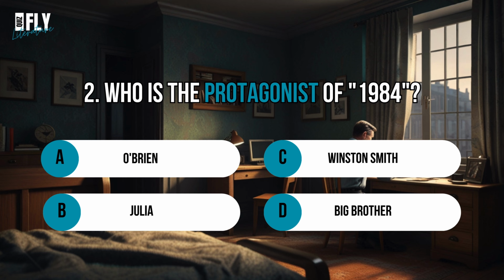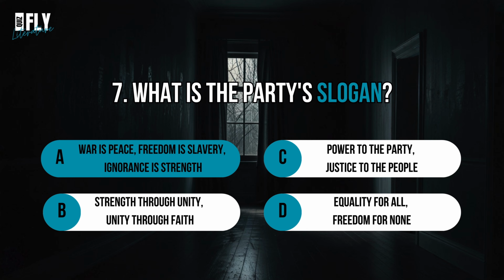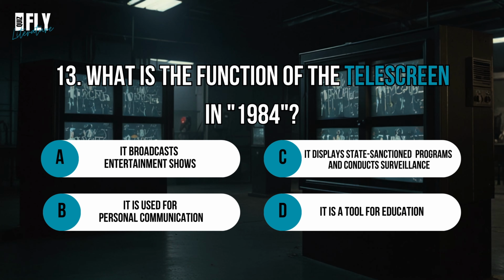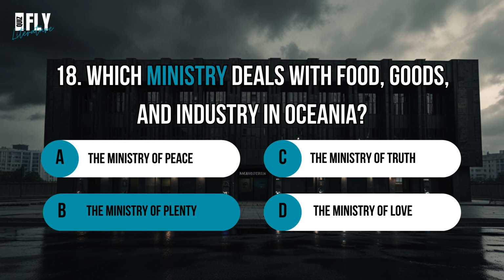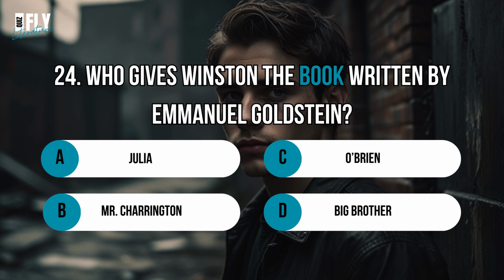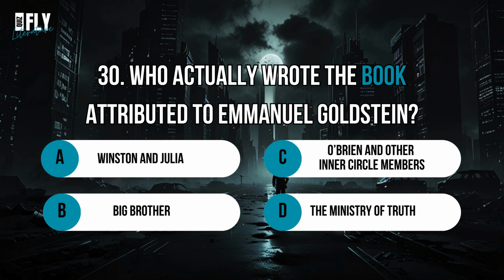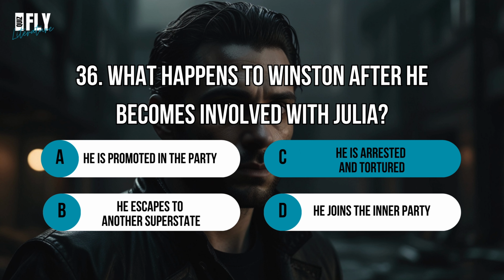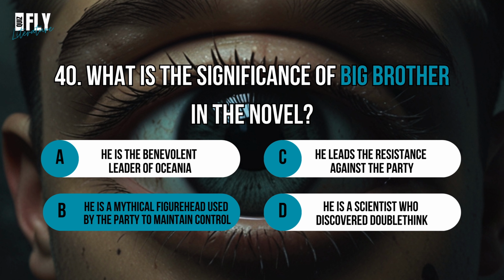Test Your Knowledge: 1984 by George Orwell Quiz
Test your knowledge of George Orwell's classic novel "1984" with this quiz! See how well you remember the characters, themes, and plot points from this dystopian masterpiece. Challenge yourself and your friends to see who knows the most about this timeless literary work. Don't miss out on this fun and educational quiz on "1984"!